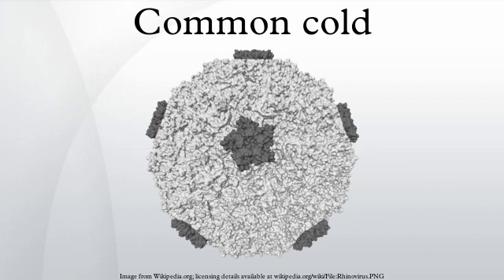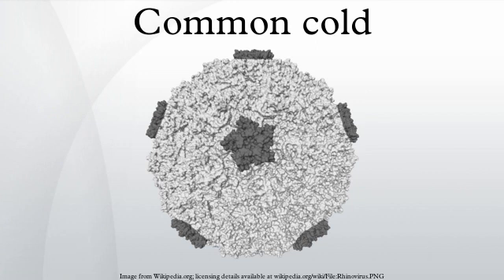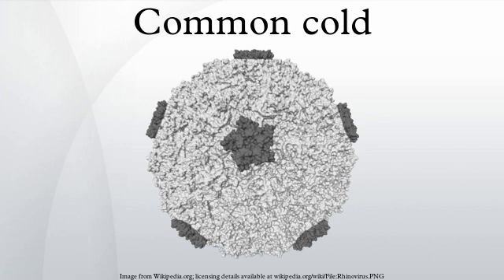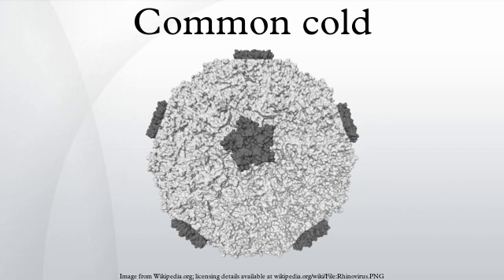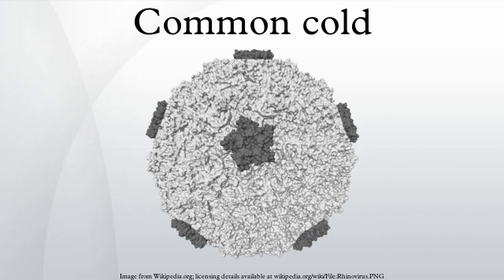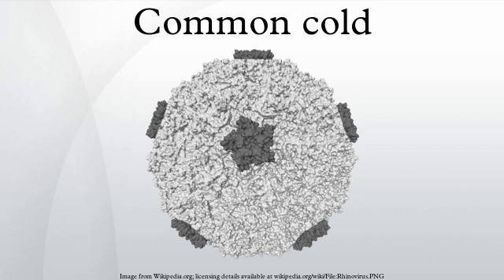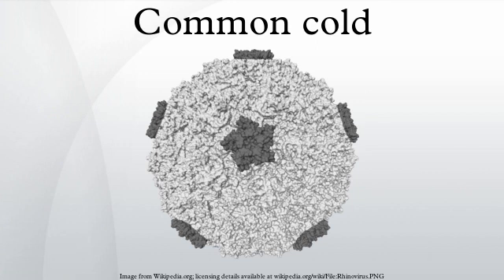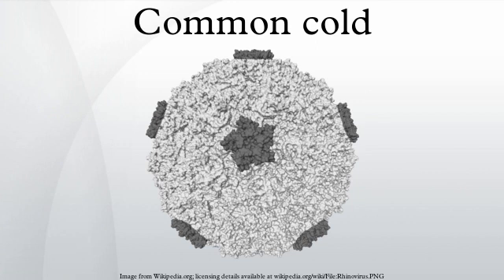Common cold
The common cold (also known as nasopharyngitis, rhinopharyngitis, acute coryza, head cold, or simply a cold) is a viral infectious disease of the upper respiratory tract which primarily affects the nose. Symptoms include coughing, sore throat, runny nose, sneezing, and fever which usually resolve in seven to ten days, with some symptoms lasting up to three weeks. Well over 200 virus strains are implicated in the cause of the common cold; the rhinoviruses are the most common.
Upper respiratory tract infections are loosely divided by the areas they affect, with the common cold primarily affecting the nose, the throat (pharyngitis), and the sinuses (sinusitis), occasionally involving either or both eyes via conjunctivitis. Symptoms are mostly due to the body's immune response to the infection rather than to tissue destruction by the viruses themselves. The primary method of prevention is by hand washing with some evidence to support the effectiveness of wearing face masks. The common cold may occasionally lead to pneumonia, either viral pneumonia or secondary bacterial pneumonia.